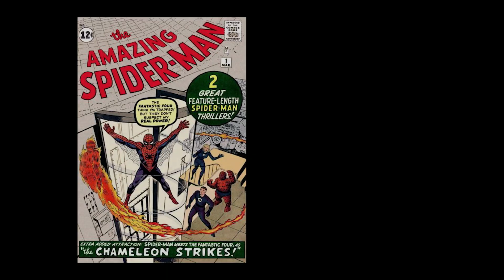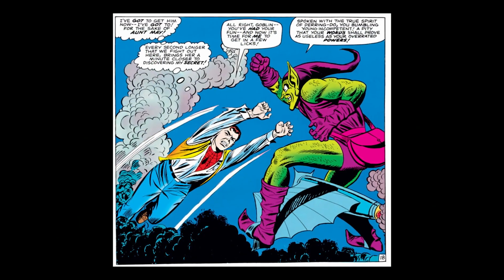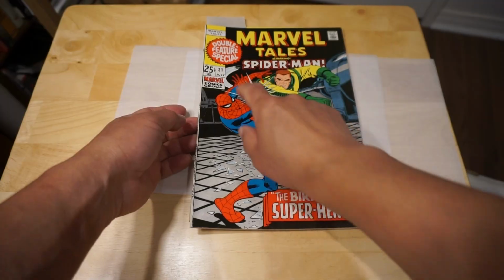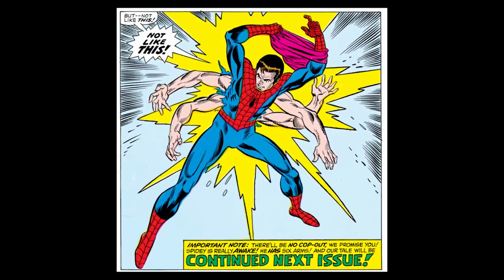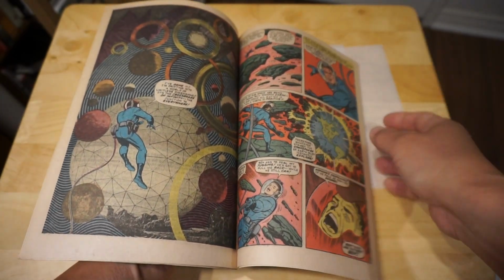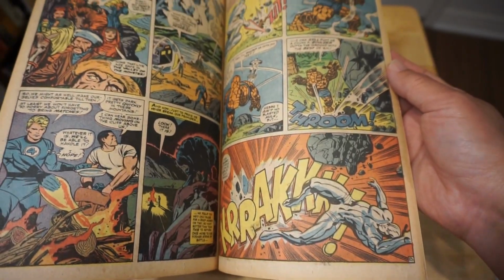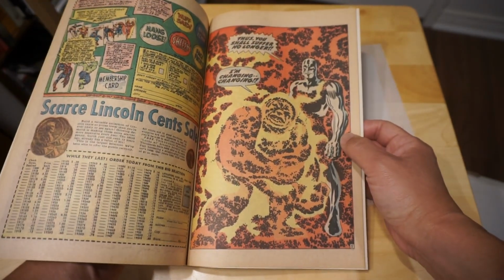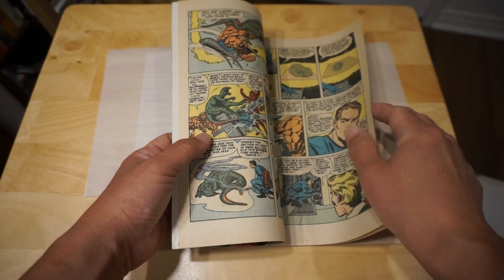Classic 1960s Comic Book Panels from Marvel's Amazing Spider-man and Fantastic Four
The 1960s were a classic period of comic books from Marvel. This was a period where many new characters were created and in an incredible short period of time. There were also many memorable stories as well, with moments captured in classic panels. In this video, I take a look at some of these classic panels in the Amazing Spider-man and Fantastic Four.

I also take a look at some of the reprint titles from the 1960s that are an excellent alternative to enjoying these great comic books at a reasonable price. Some of these titles include Marvel Tales and Marvel Collector Item Classics.

Chapters
0:00 Introduction
0:32 Amazing Spider-man Classic Panels
6:45 Fantastic Four Classic Panels